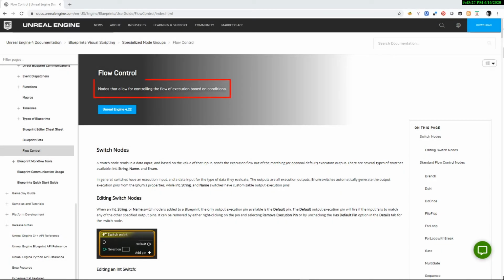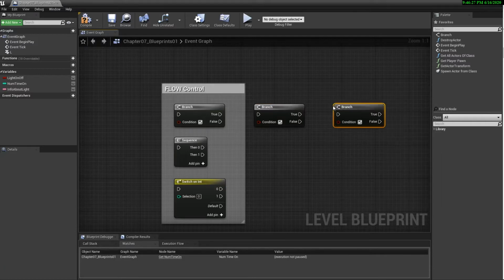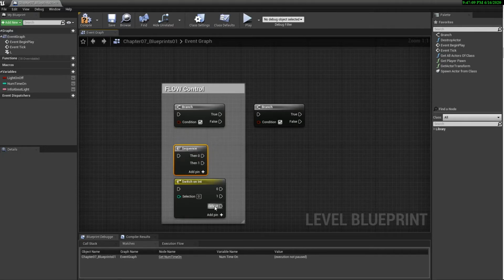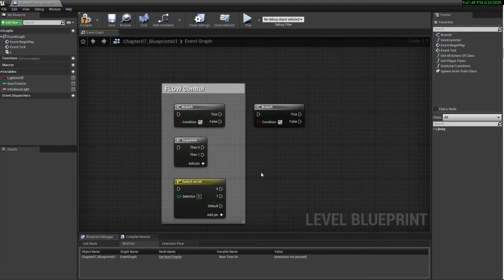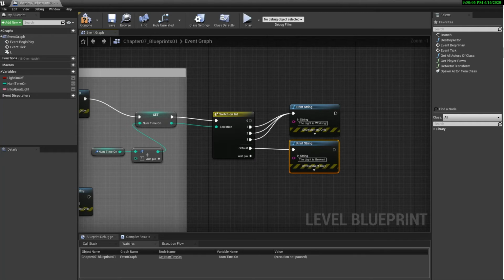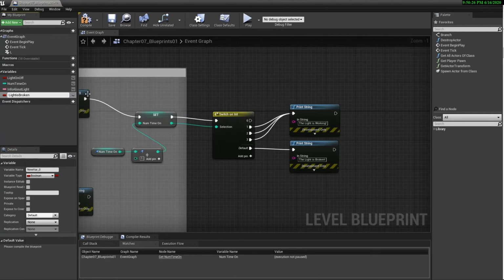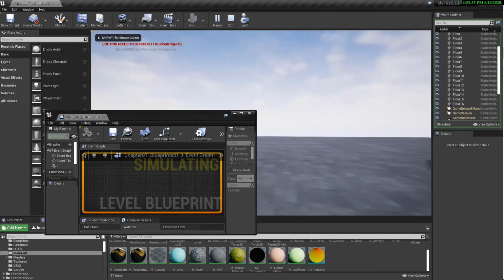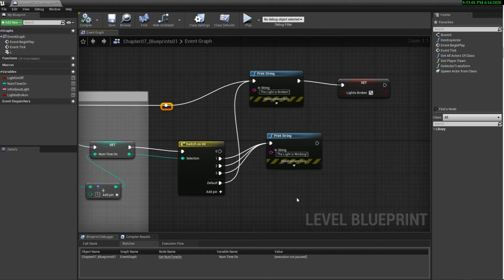01 Unit V5 - Blueprint Flow Control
01 Unit V5 - Blueprint Flow Control

Timestamps:

0:00 Intro
0:38 Understanding the Main Flow Control Nodes
2:18 Using Flow Control Nodes